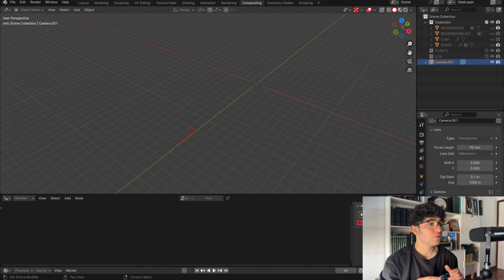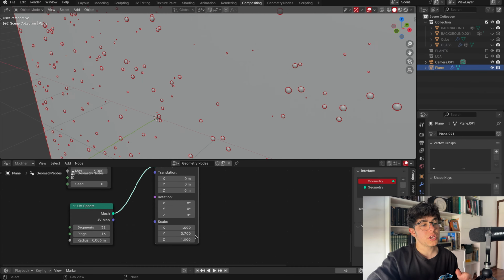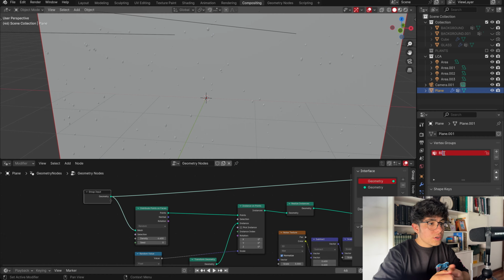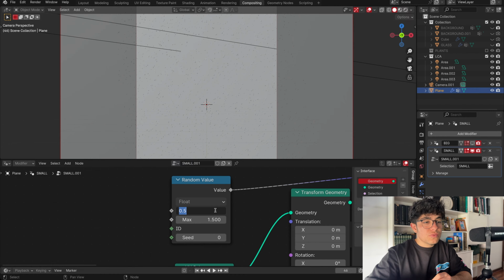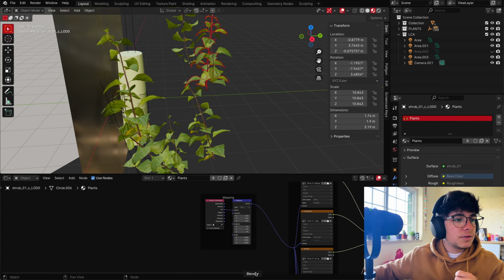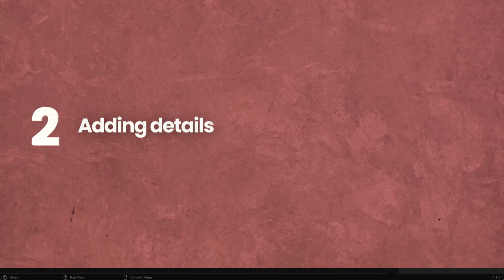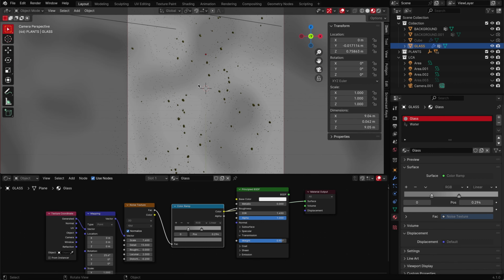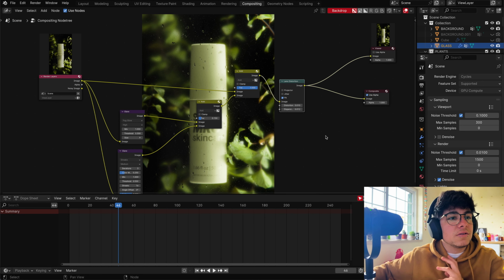Discover the SECRET to Stunning Product Renders on Blender in 2024!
In this Blender tutorial, I teach you how to make your products pop and look better for your client's work.